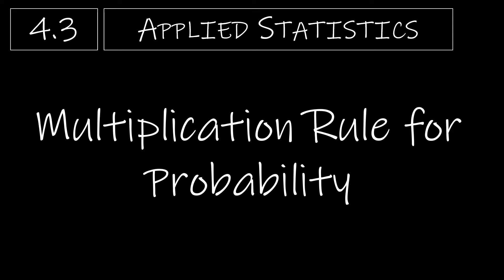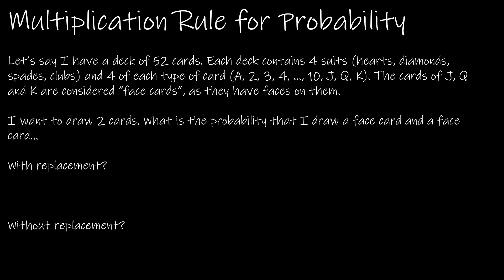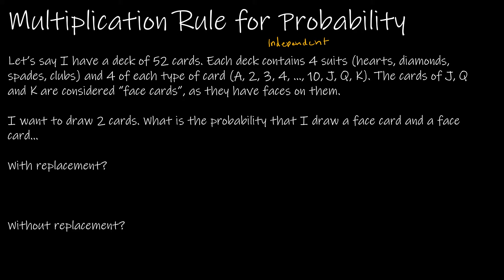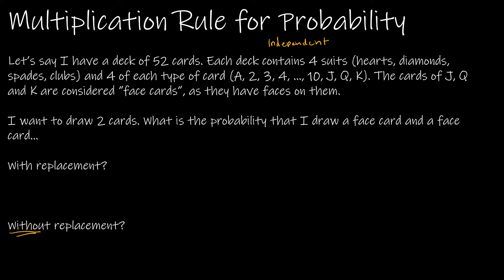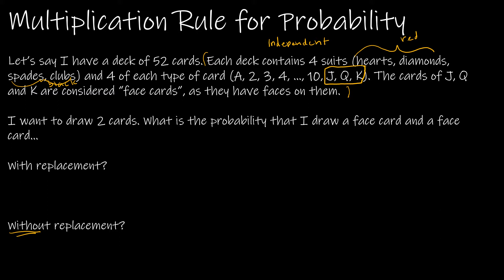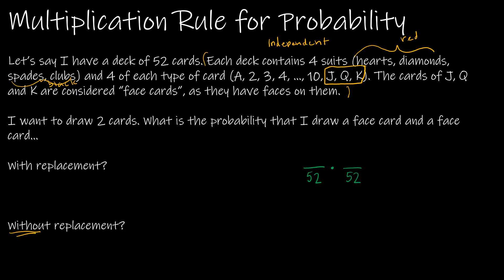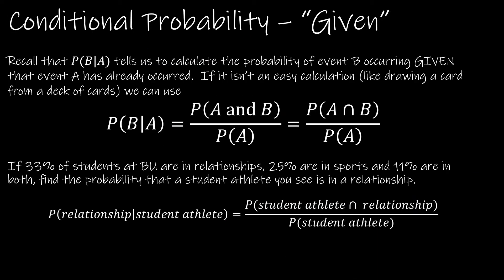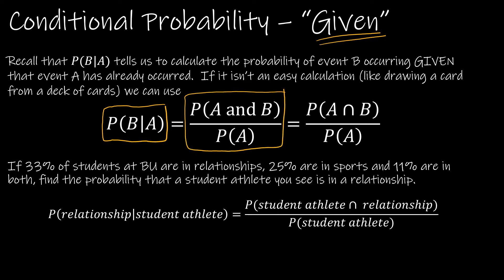Statistics - 4.3 Multiplication Rule for Probability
In this video we examine when it is appropriate to use the Multiplication Rule or General Multiplication Rule for probability. We also discuss Independence, Conditional Probability and the Fundamental Counting Principle.

0:00 Intro
0:05 Multiplication Rule for Probability - "AND"
4:04 Multiplication Rule Practice
7:45 Conditional Probability - "GIVEN"
10:35 Practice on your Own
12:40 Fundamental Counting Principle
14:10 FCP with Probability
15:54 Up Next